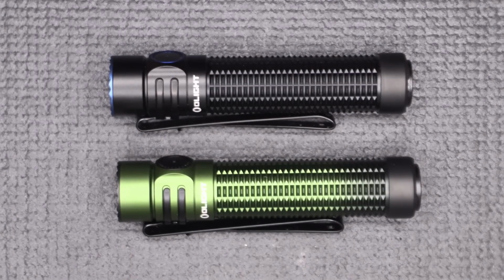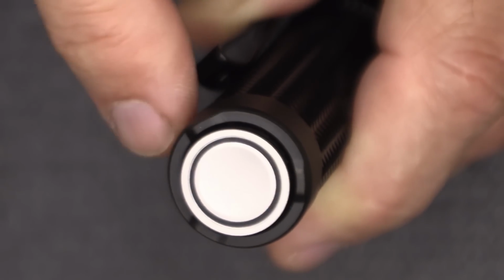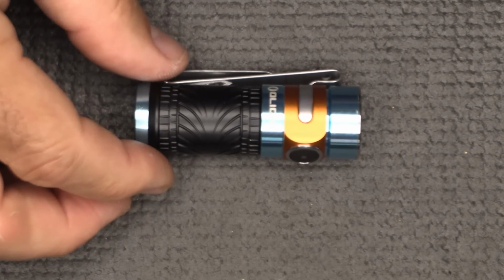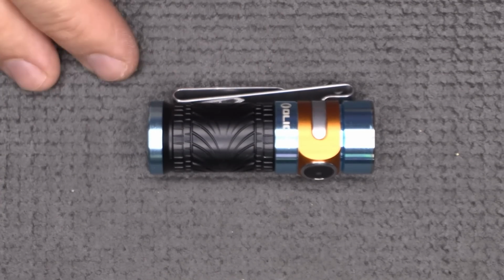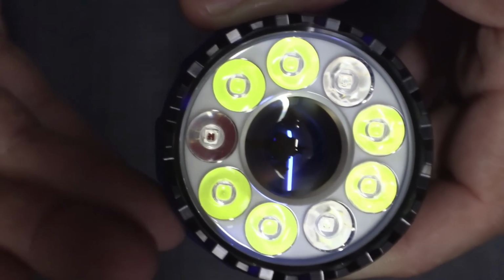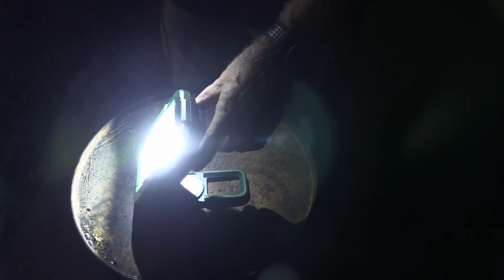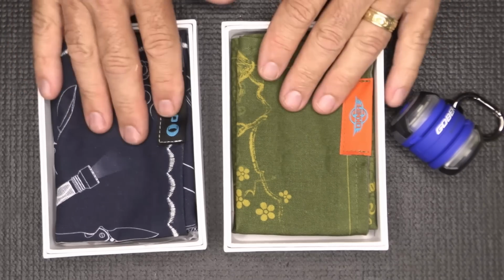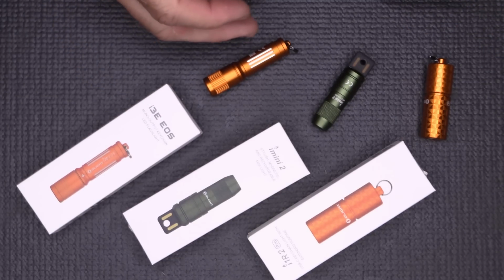Olight Summer Sale up to 40% off July 10-14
VIP Customers can Use this Link!

Olight Summer Sale up to 40% off July 10th 8pm -14th Midnight EST